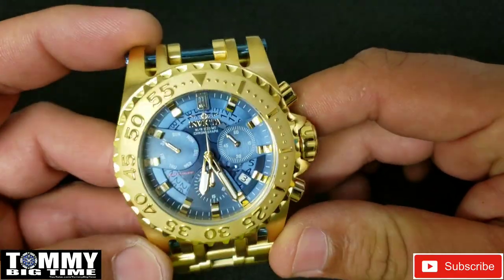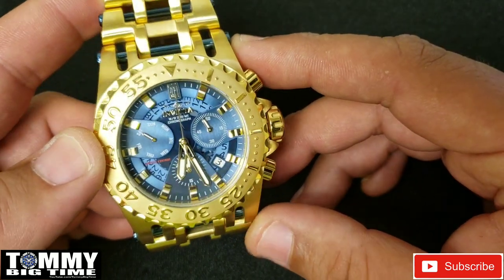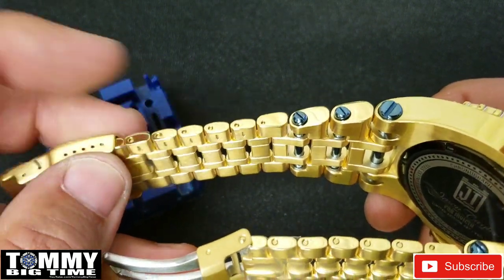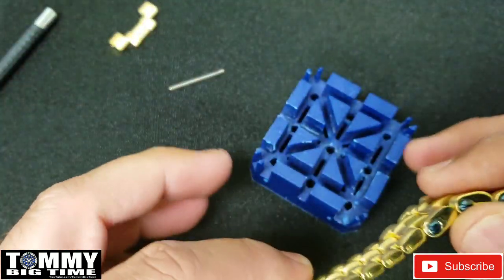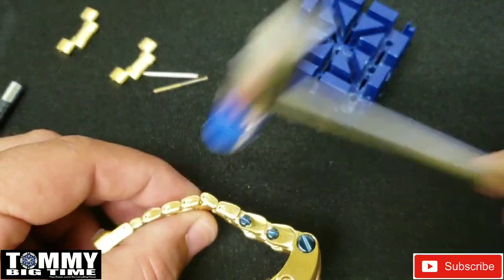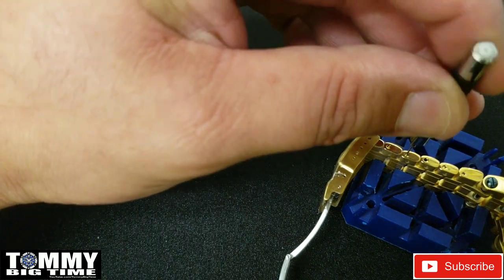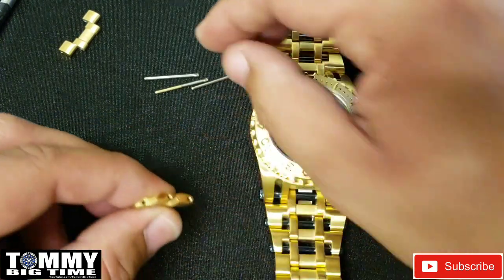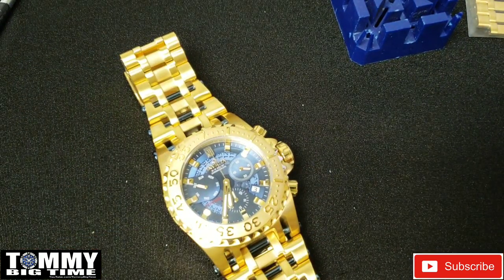Invicta Chaos Watch Jason Taylor Limited Edition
Invicta Chaos Jason Taylor limited edition 687/999
model # 26417
Ronda Z60 movement
50mm all gold case and bracelet
blue dial, crown and pushers with the 3 bracelet screws also blue on each side

SHOUT OUT TO THE INVICTAHOLICS GROUP!!!

Buy your custom beads from M&S Beads on Facebook.